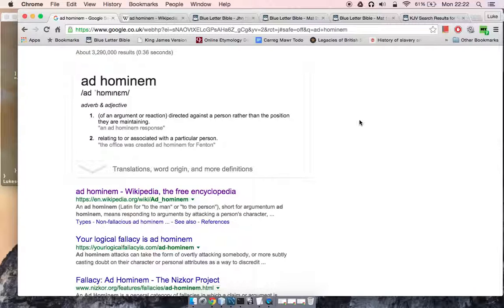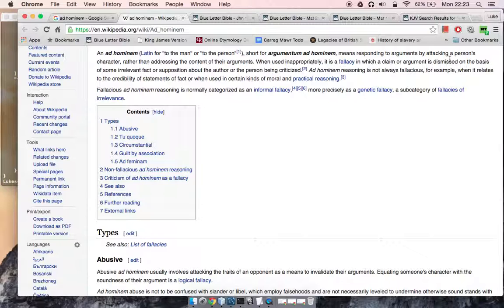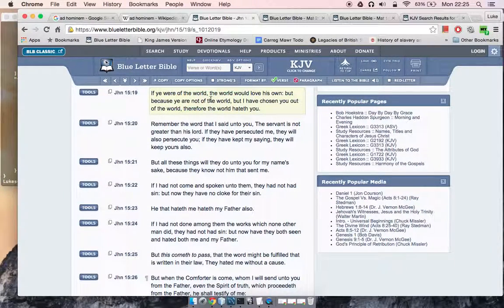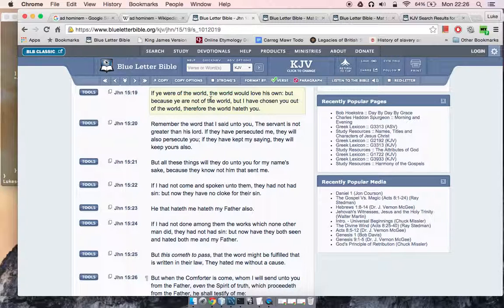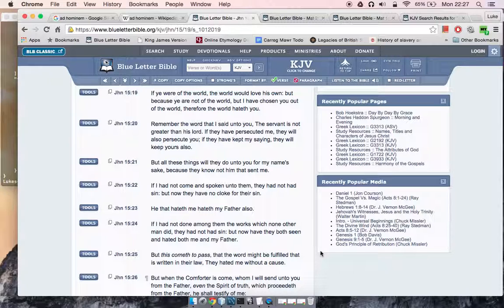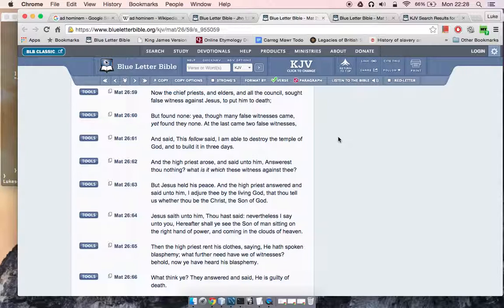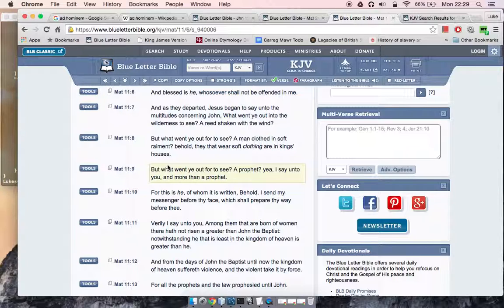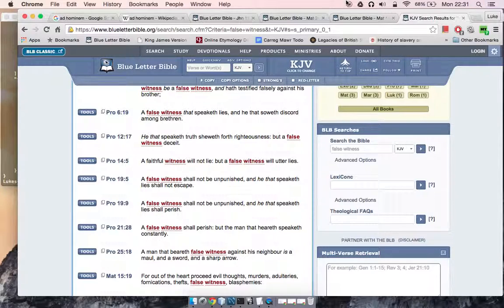FAQ 83 - What is An Ad Hominem Attack?